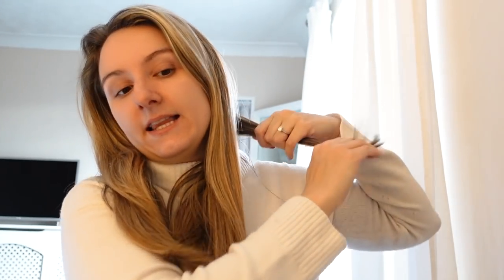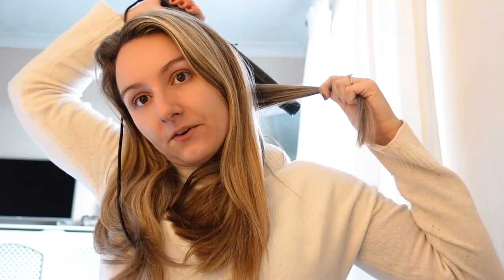Knaresborough Christmas Market | roasted chestnuts, mulled wine, carol singers | VLOGMAS day 6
Come and explore Knaresborough Christmas Market with me! I enjoy roasted chestnuts, mulled wine & listening to carol singers. I also share how I style my hair as I get asked quite often.

Cueling wand -

✧ My Ethical Crystals Store

Kay ✨